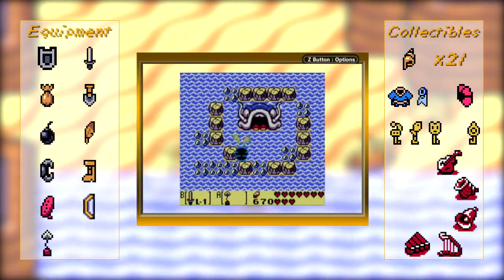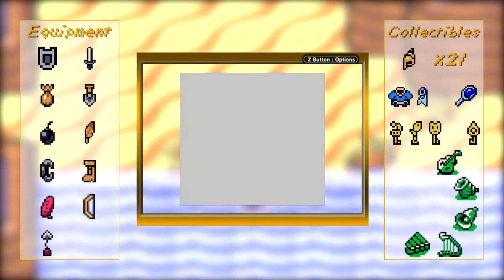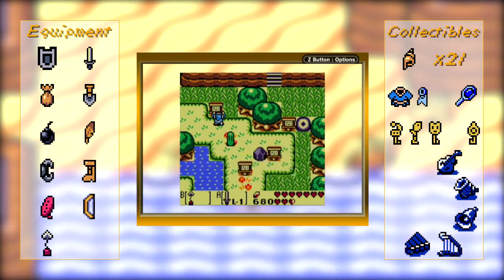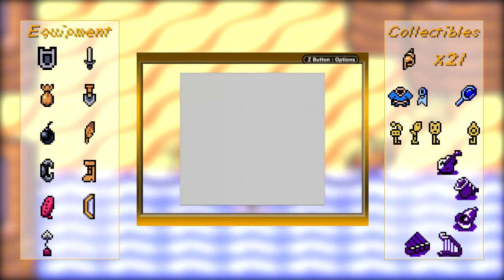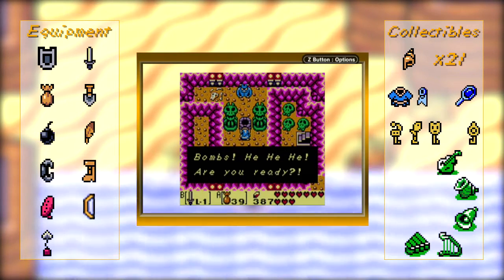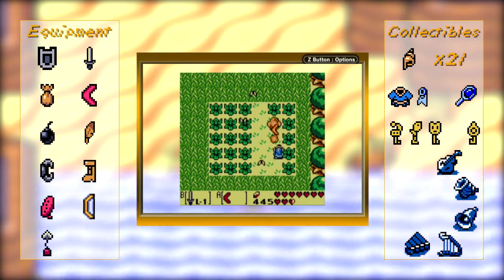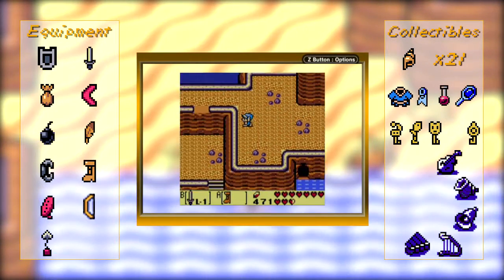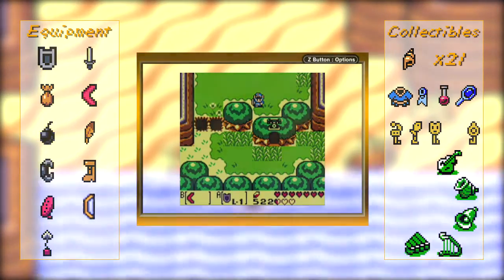redshojin plays: The Legend of Zelda: Link's Awakening DX - Part 12 - Upgrades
Like a razorrang, tons of bombs and arrows and other fun, fun stuff. Woo!